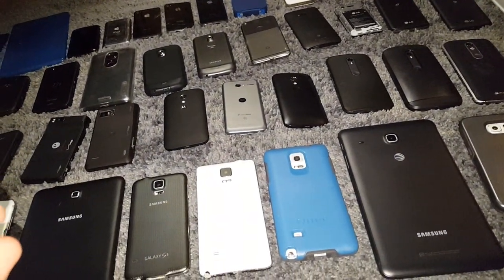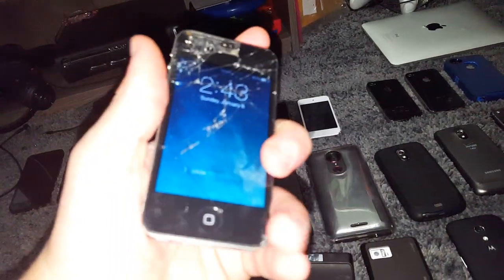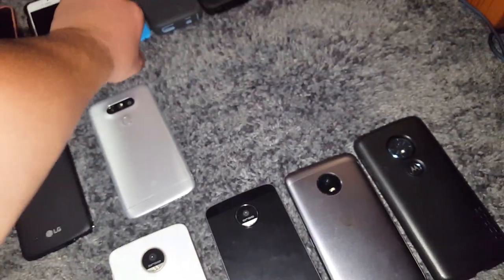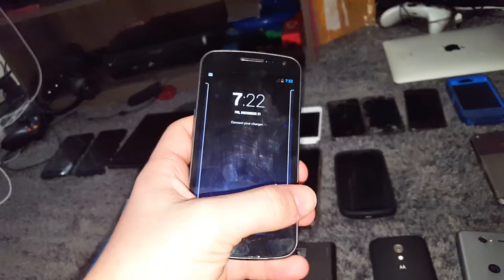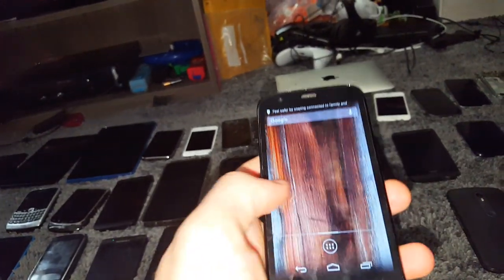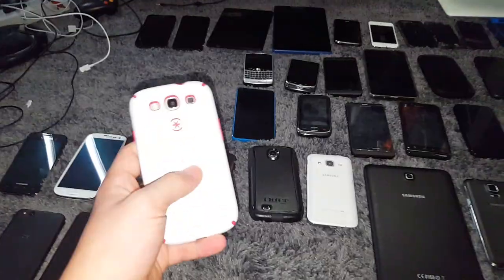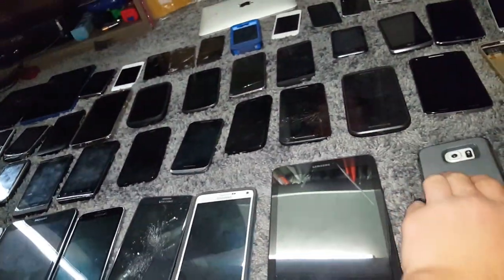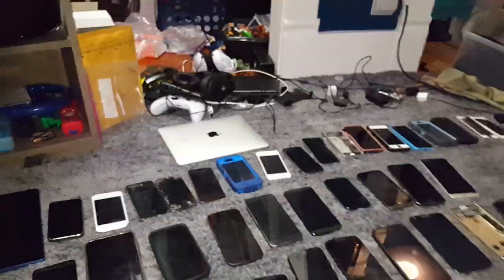Cell Phone Collection As Of December 2018